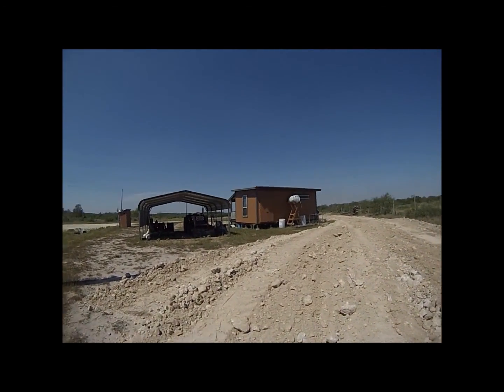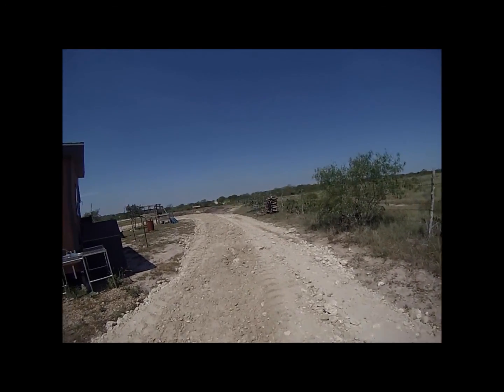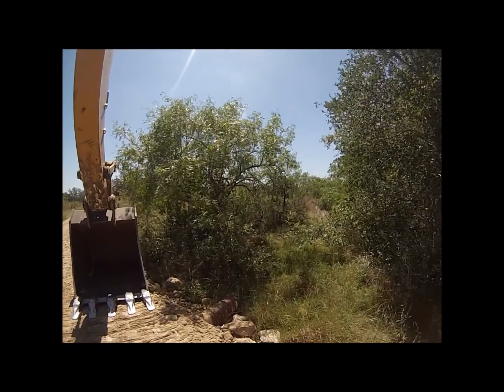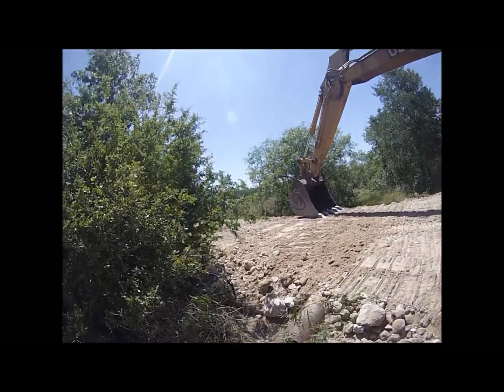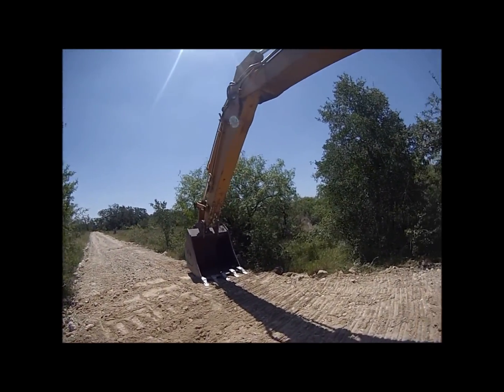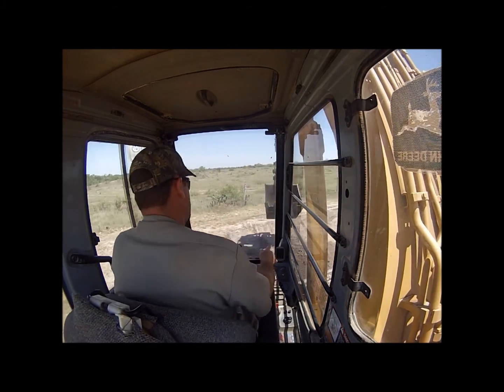Ranch road construction part II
the finished product of my work on the ranch road, wasn't able to video the blade grading it. Enjoy!